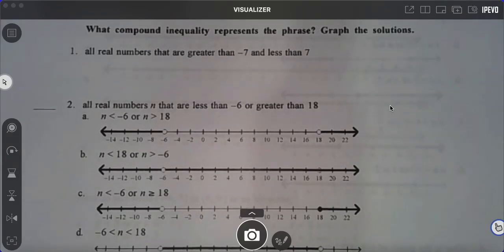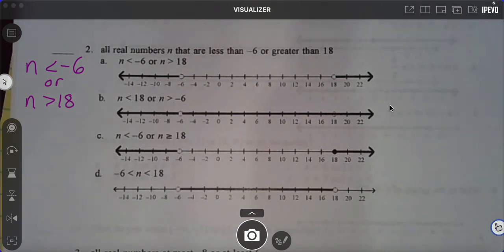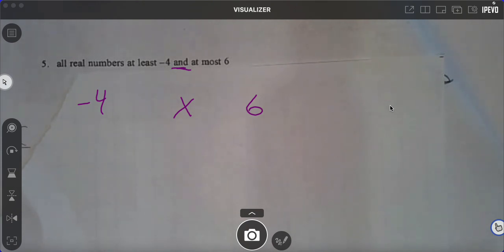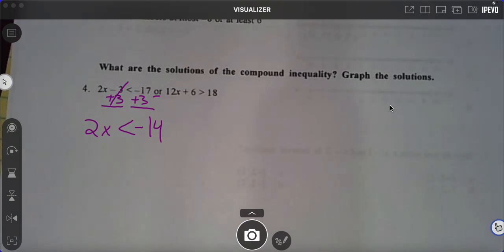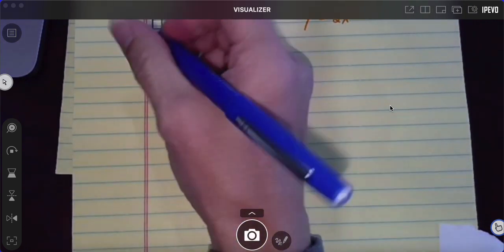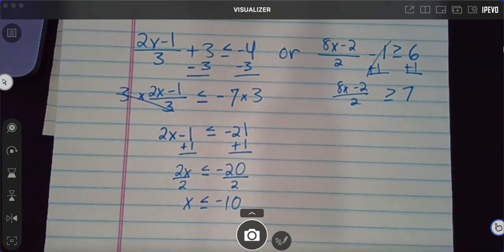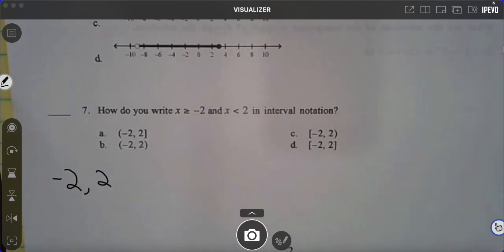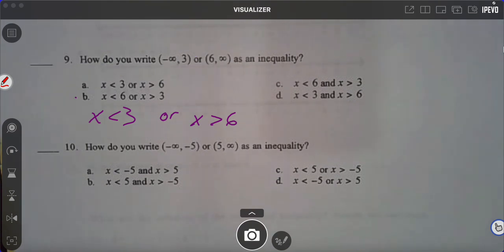Algebra 1 Compound Inequalities 3-6